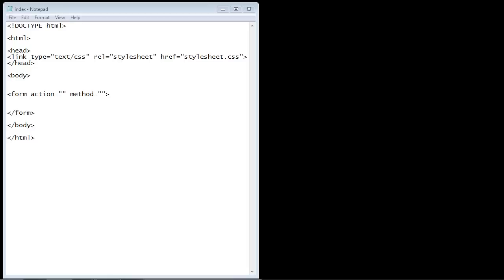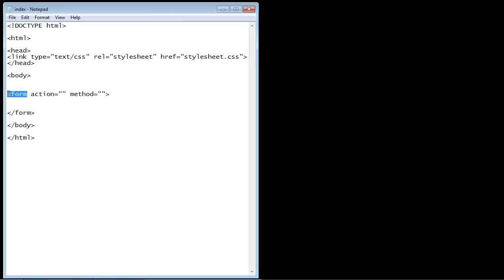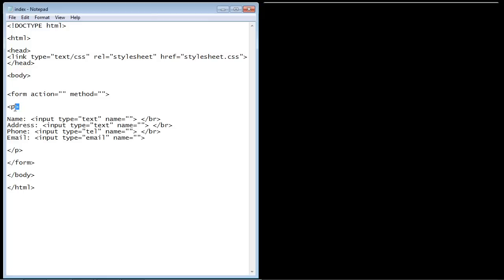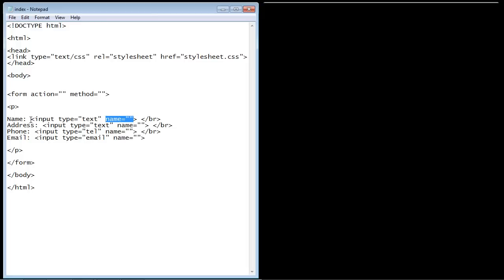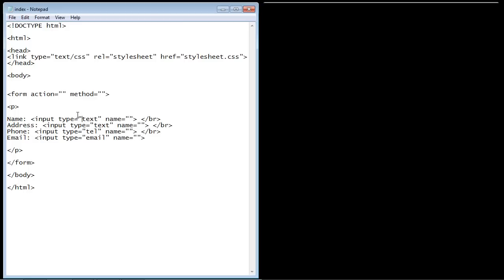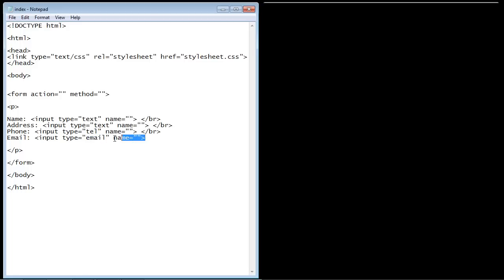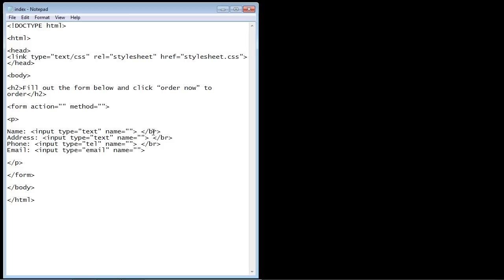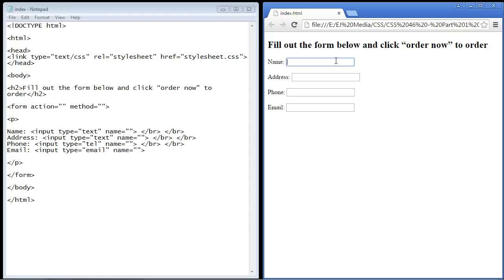CSS Tutorial for Beginners - 46 - Web Forms Part 1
In this video we start to design a web form.